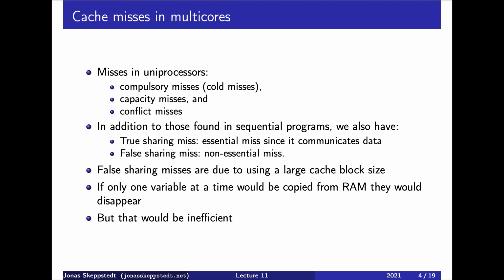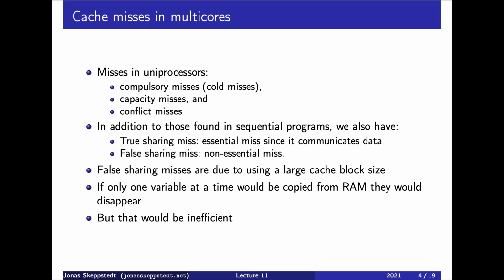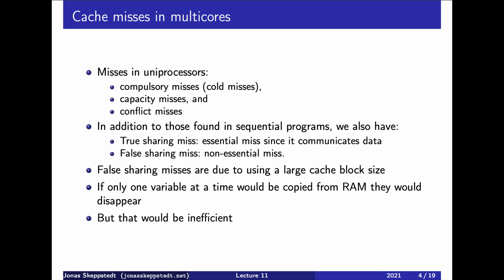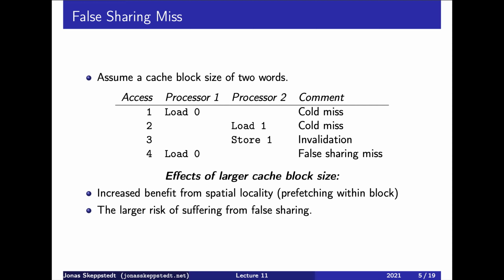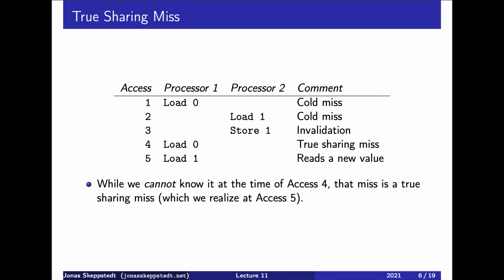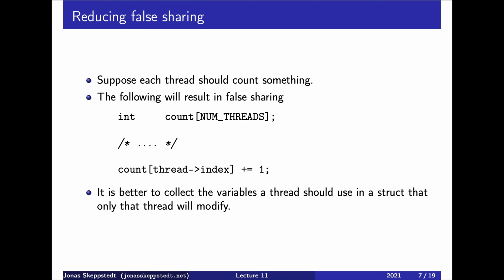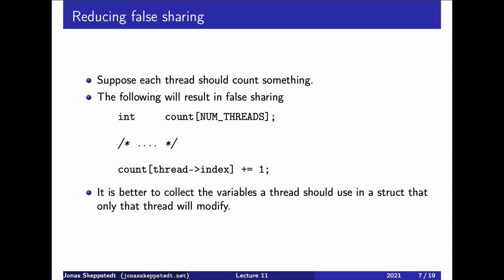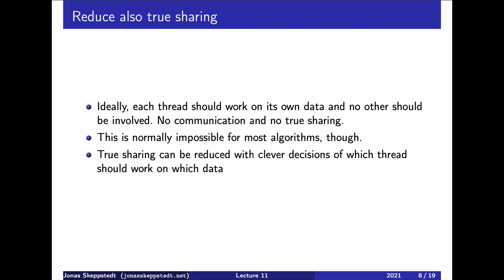EDAN26 F11 / 2: True and false sharing cache misses (level 3)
The question I mentioned in the video can safely be ignored and is only for making you more curious about computer architecture and especially cache coherence protocols. If you get the question and have no idea or answer wrongly, it will not affect your grade!